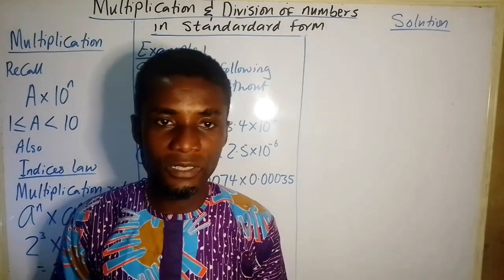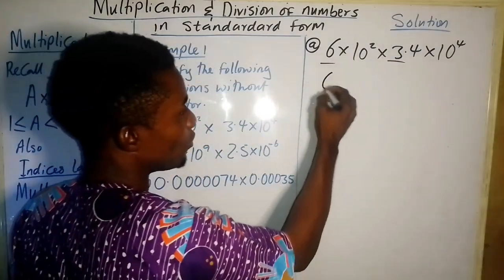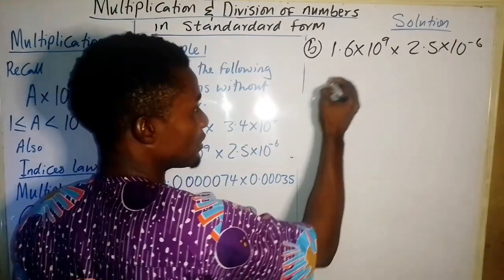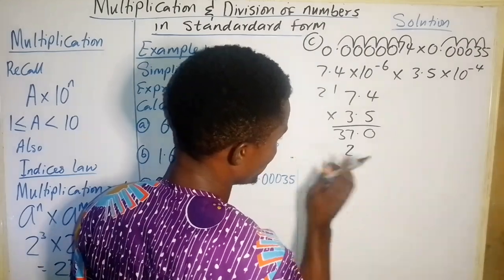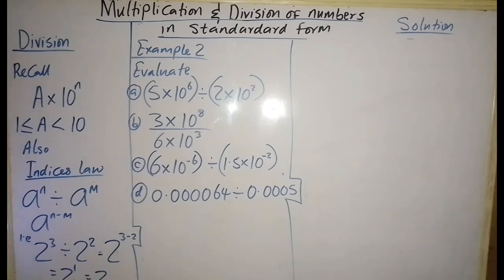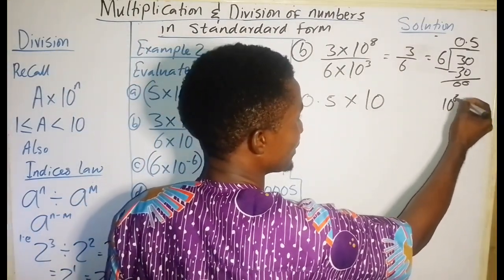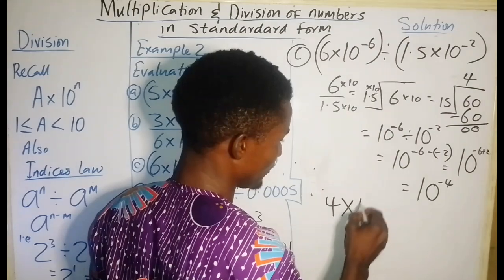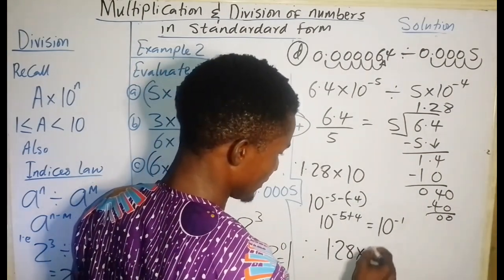Multiplication and Division of numbers in standard form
At the end of the lesson, learners should be able to.
i. Explain standard form
ii. Recall the laws of indices
iii. Apply the multiplication and division rules in indices
iv. Multiply and divide numbers in standard form